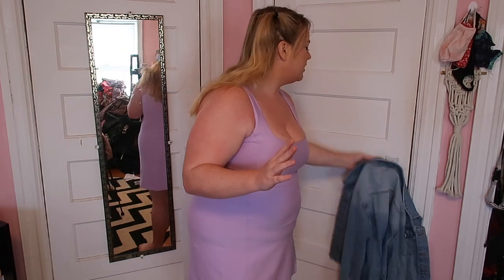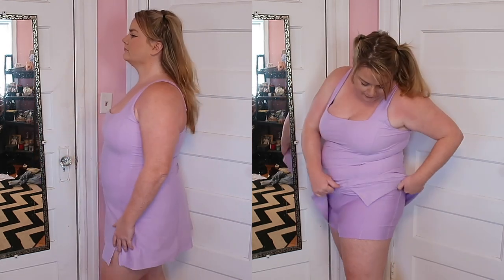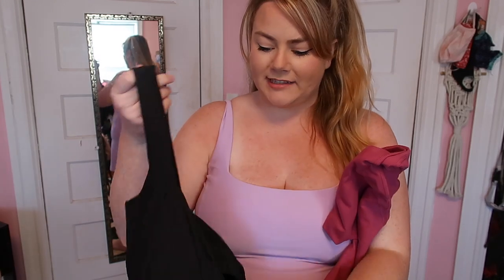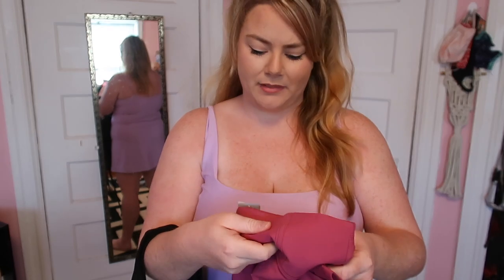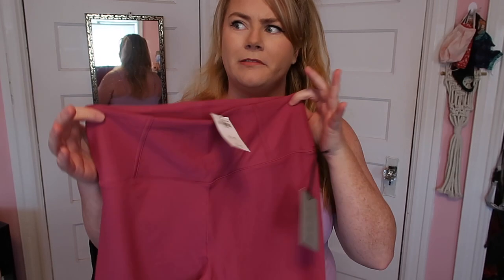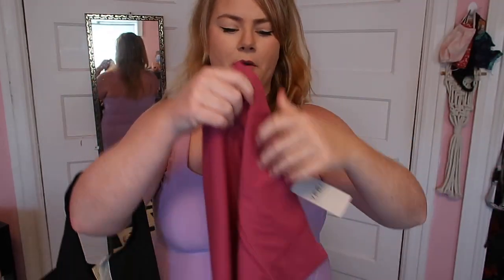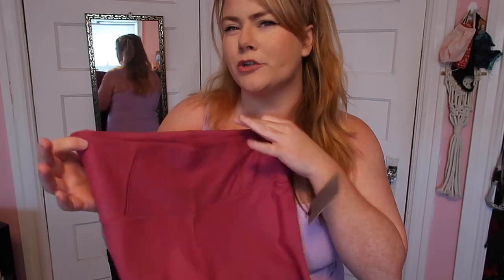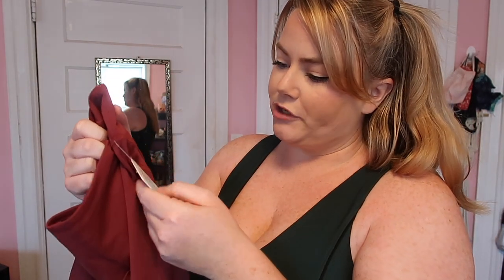PLUS SIZE TRY ON HAUL | Abercrombie & Lululemon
talking wayyyy to much about leggings
Get $25 off your order with: ShannonM25

ABERCROMBIE (All in Size XL)
Pink Leggings
Black pocket leggings
Green V Neck Top
Black Tank
Purple Dress

LuluLemon
Base Pace Leggings
Made too Much Section

My SIZES:
Height: 5'8"
Weight: 242
Bust: 42D
Waist: 41"
Hips: 46"
Thigh at Fullest: 26.5"
Bicep at Fullest: 15"
Tops: Size 1X
Bottoms: 16
Dresses: 14/16